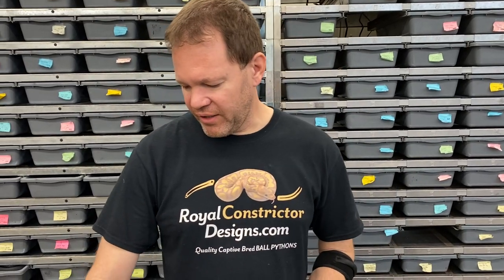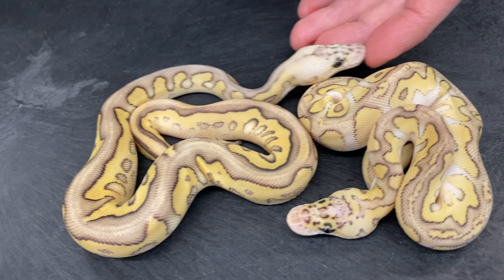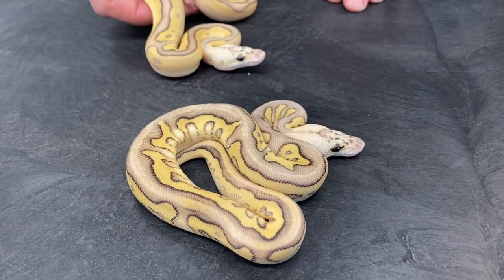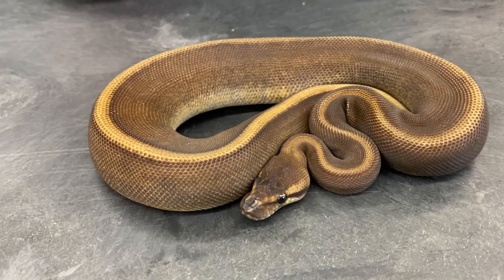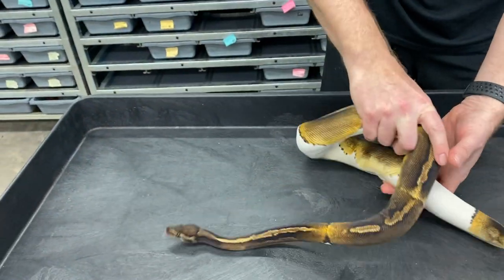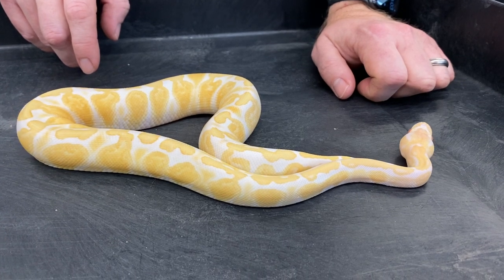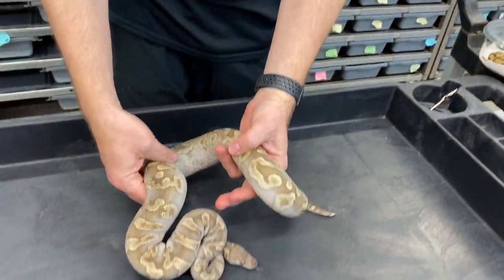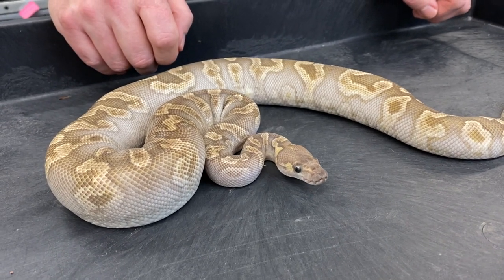GHI truly is a Gotta Have It ball python morph!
In this video, Garrick shows what GHI can do when mixed with various recessive genes- Clowns, G-Stripe, Lavender, Pieds and more!